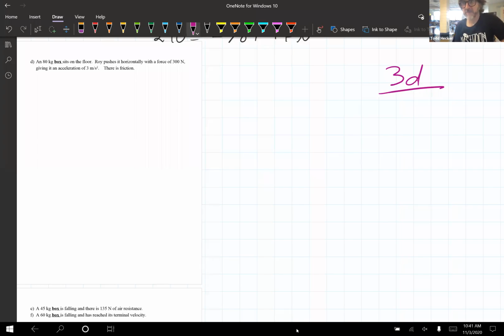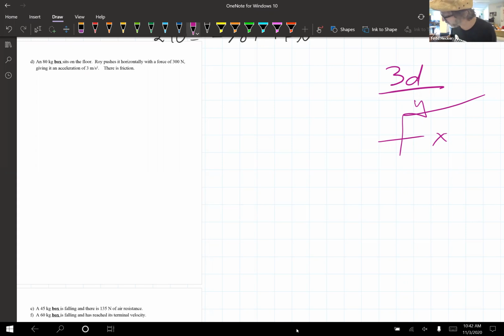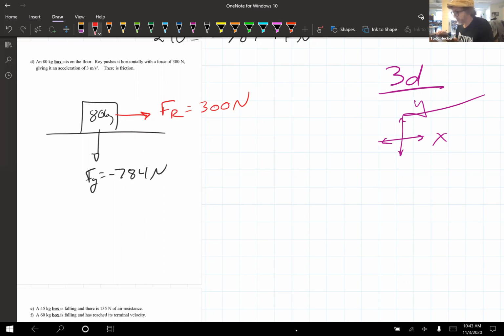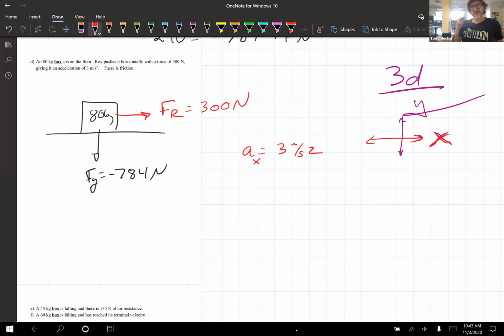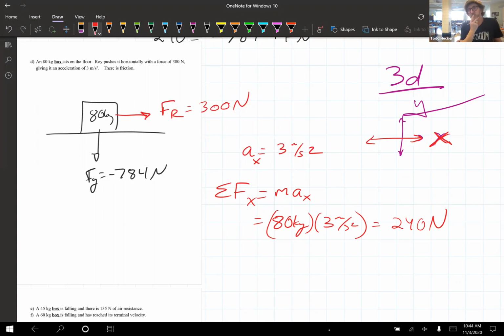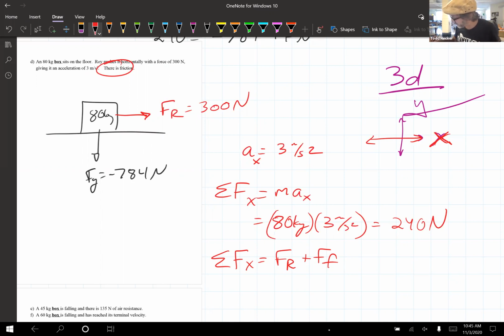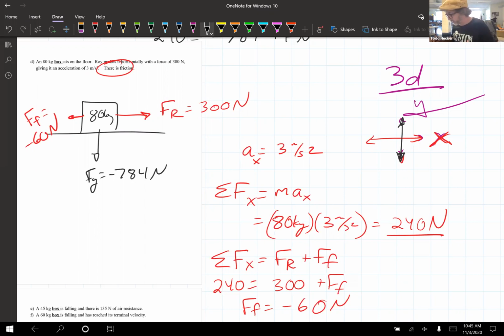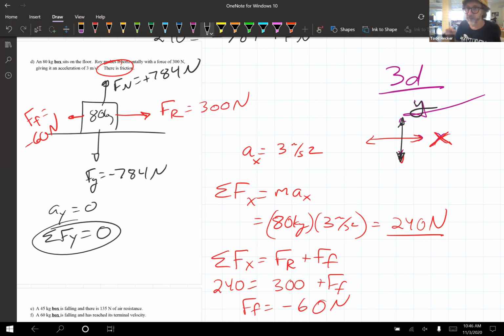HTC 3 4 3 5